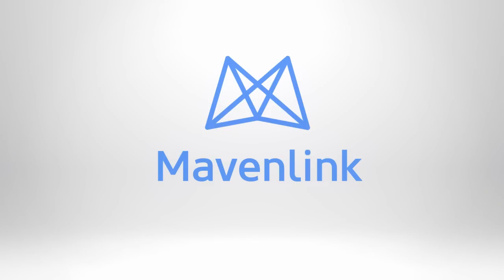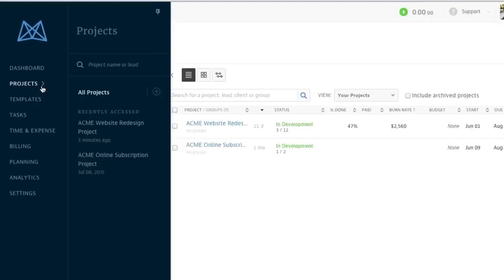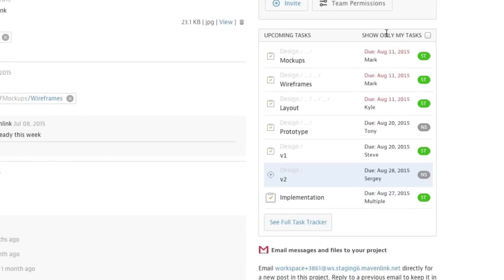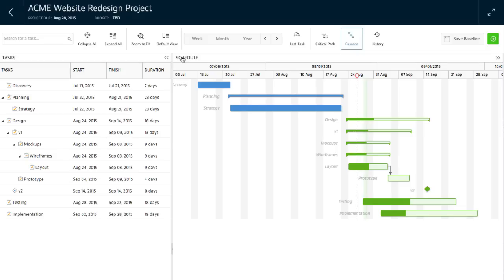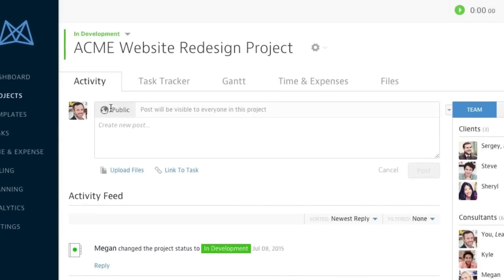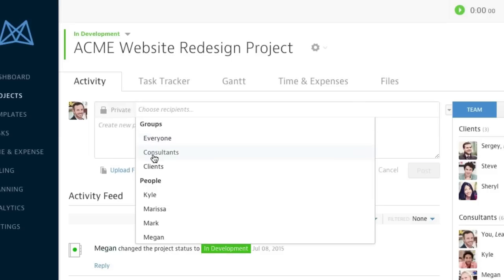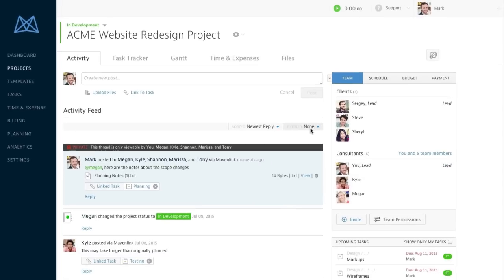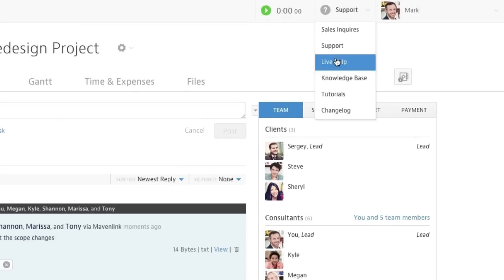Mavenlink Project Workspace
Take a tour of the Mavenlink Project Workspace, and watch how easy it is to collaborate and manage your teams and get an instant, bird's-eye view of ongoing tasks and activities in a dashboard view or from robust Gantt charts.